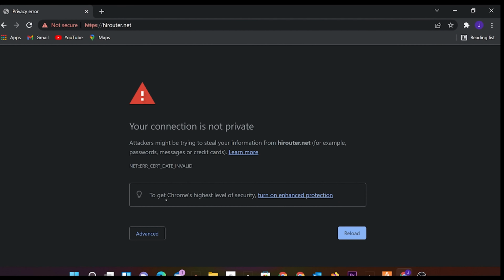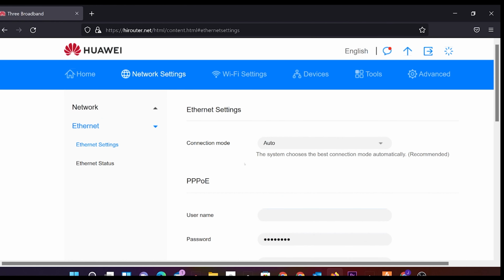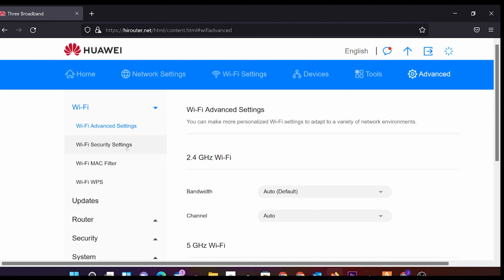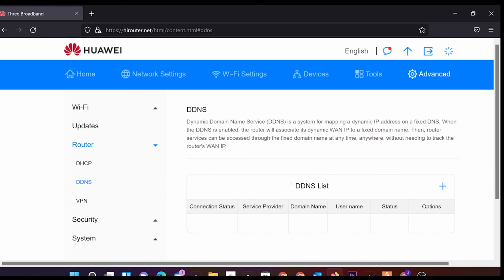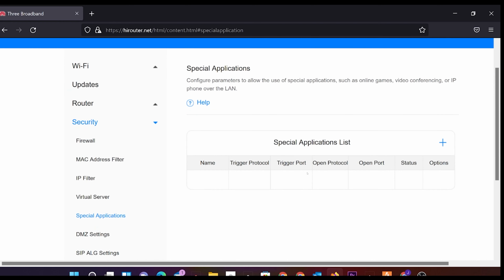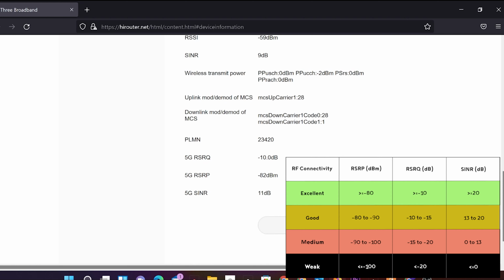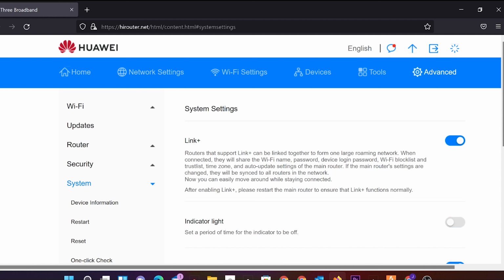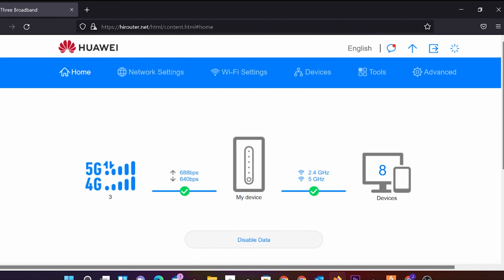HUAWEI 5G CPE Pro- Three Home Broadband, Troubleshooting and issues Fix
Hi and welcome to my live stream/video depending on when you're watching this.

Please let me know if you like this game and want me to continue doing more videos of this game or other games down in the comments.